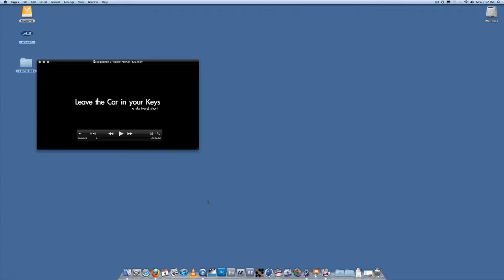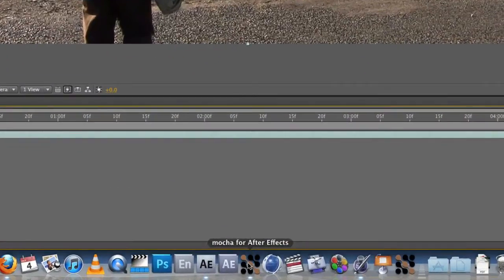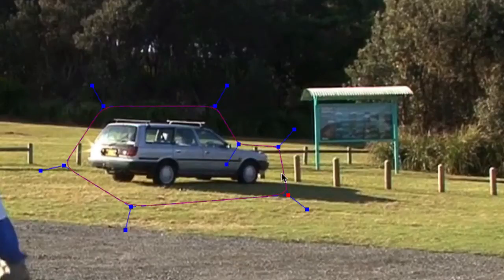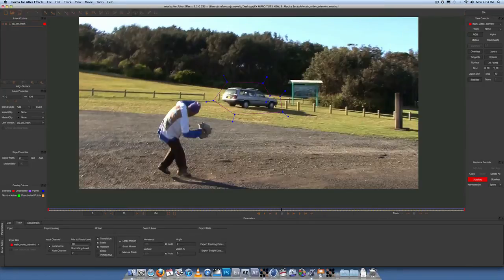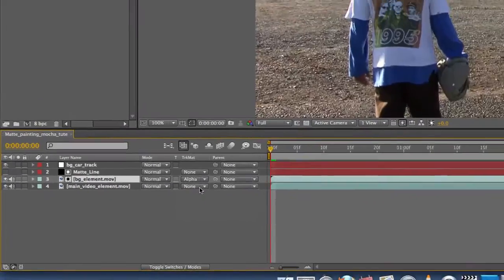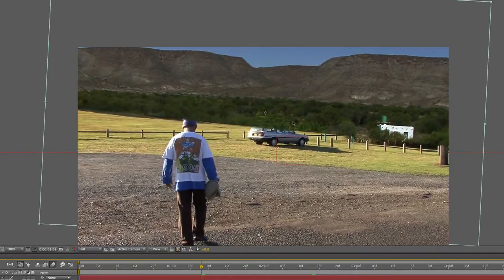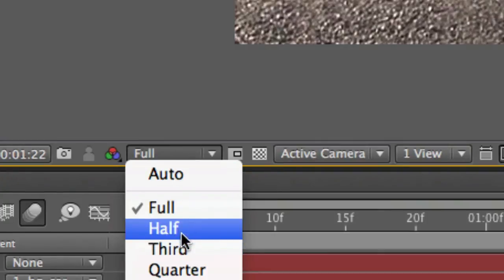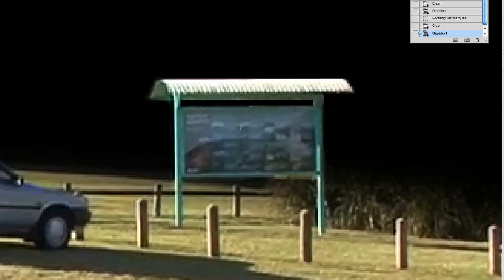FX HIPPO Matte Painting & Motion Tracking with Mocha Part 1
Part 1 of FxHippo.com's latest tutorial - Matte Painting & Motion Tracking with Mocha. I take a look at creating a matte line, replacing the background/sky, and replacing any background elements that are cut off by the matte line using Photoshop.